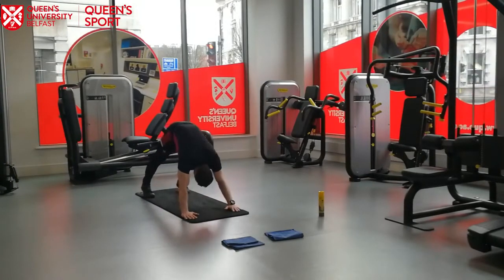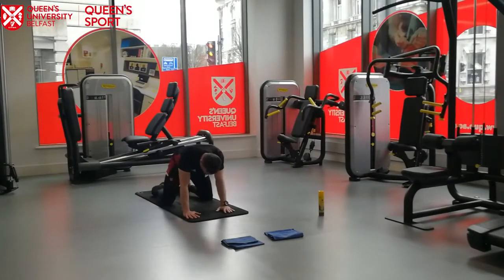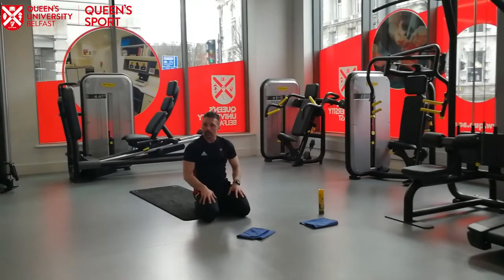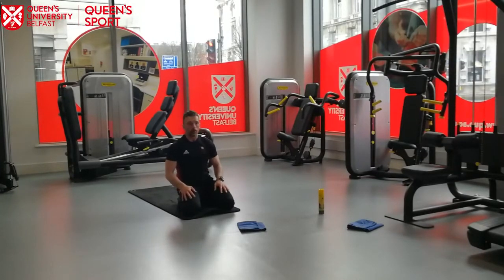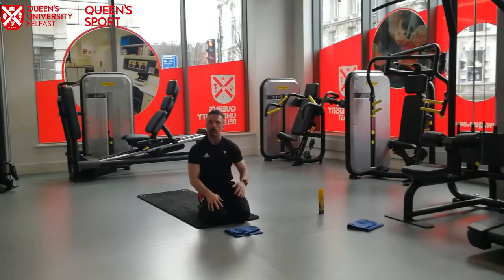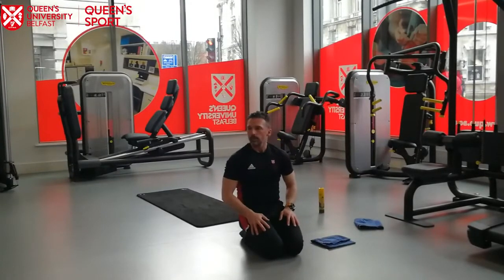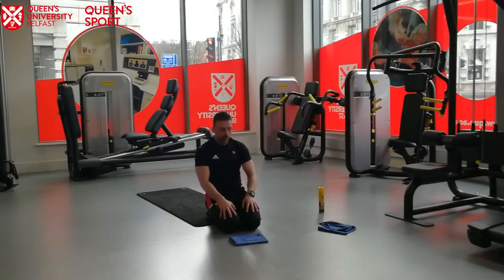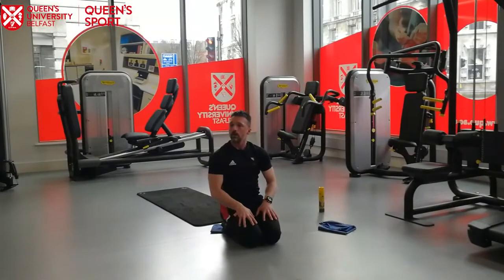Household Polish and Duster Workout with Paul